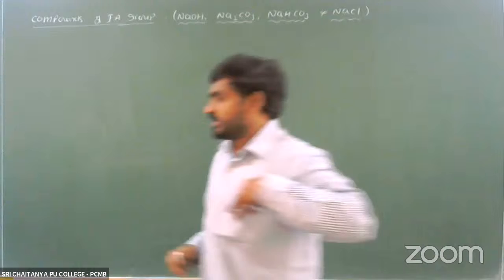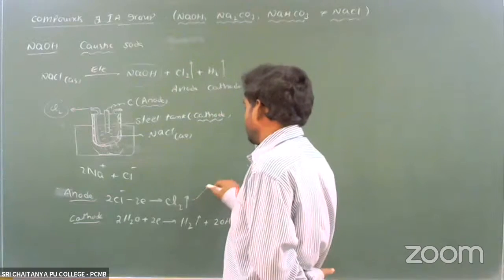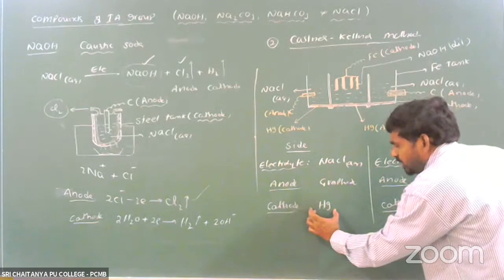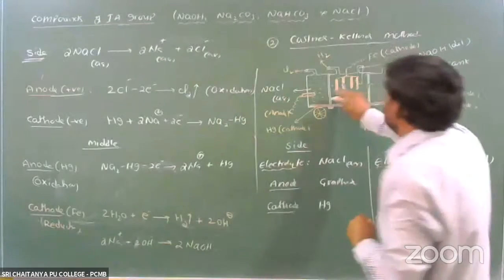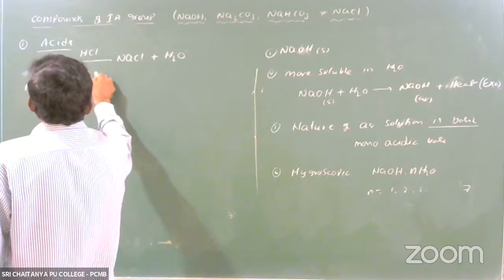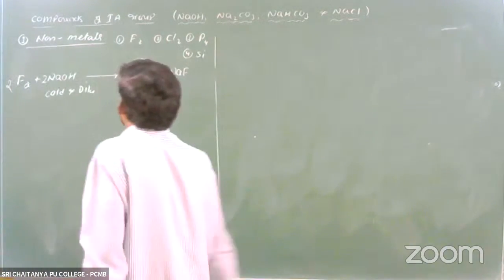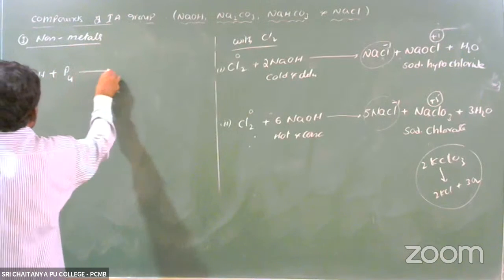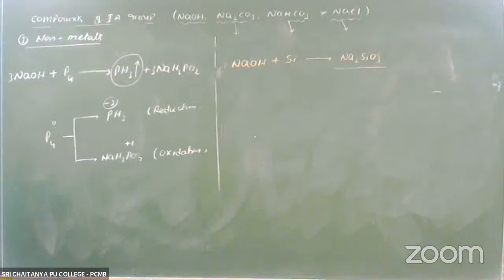SRI CHAITANYA PU COLLEGE - PCMB's Personal Meeting Room